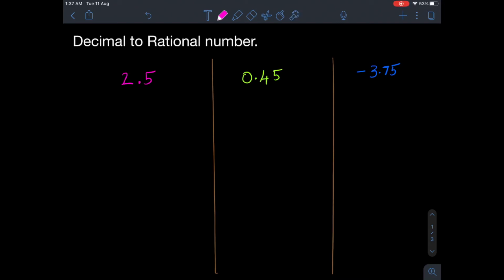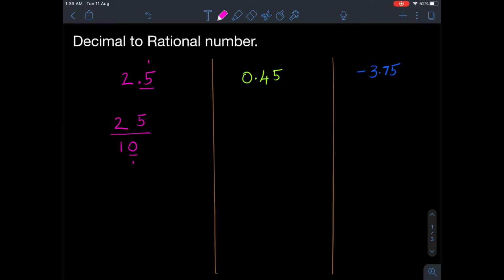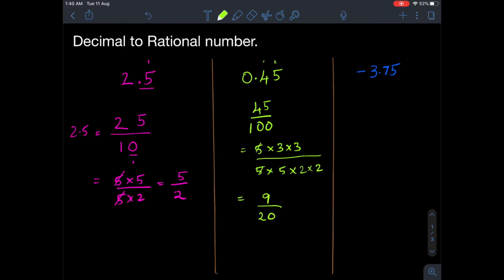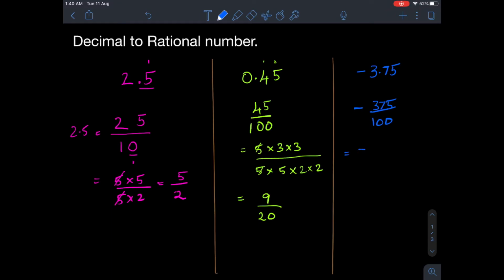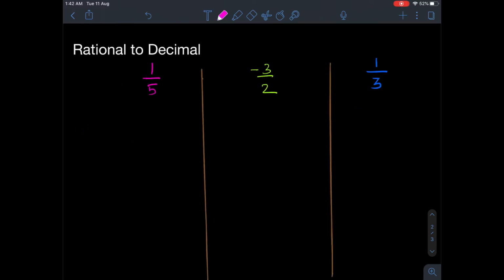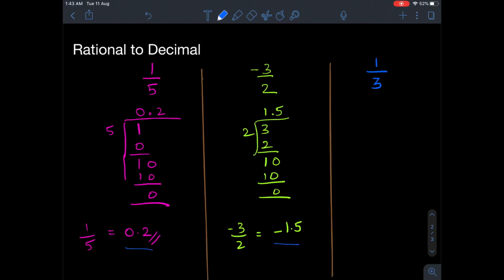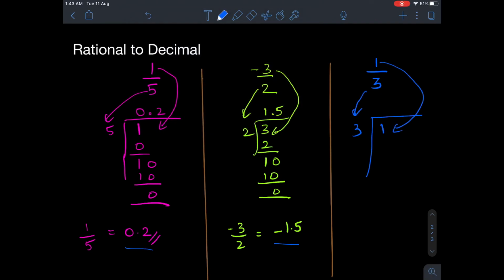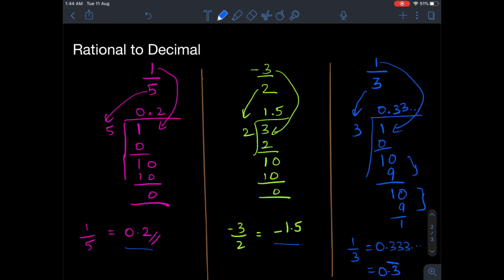Rational And Decimal Numbers